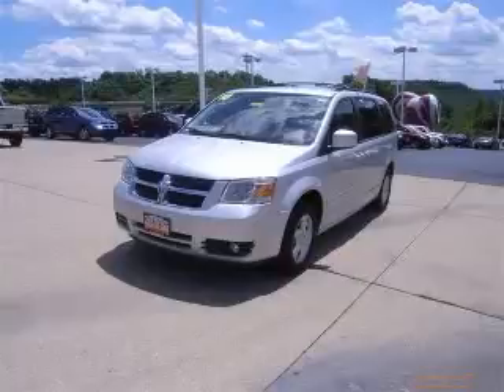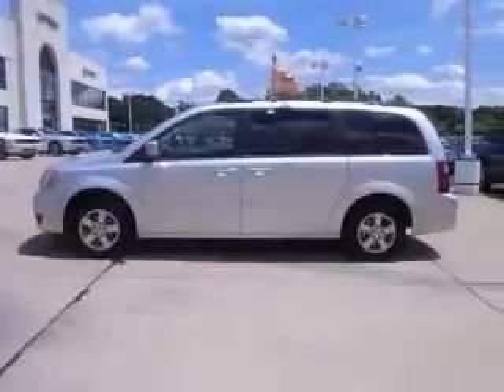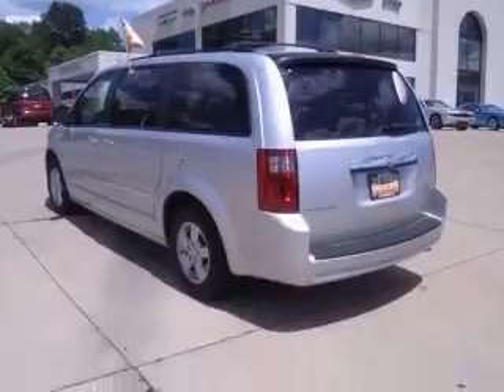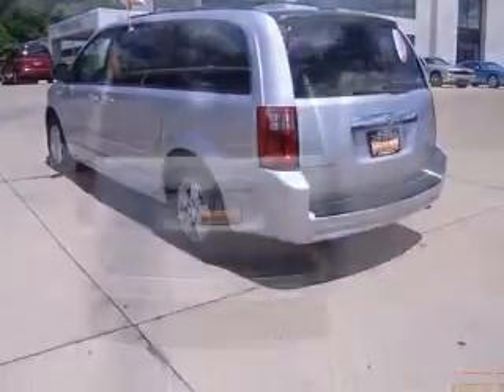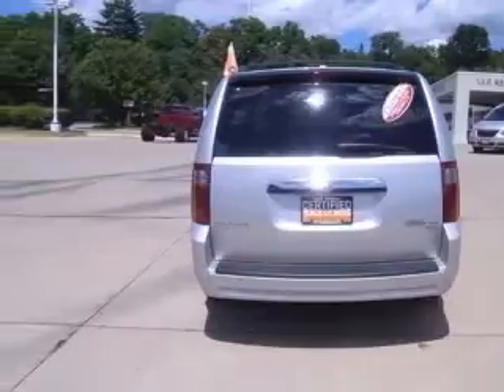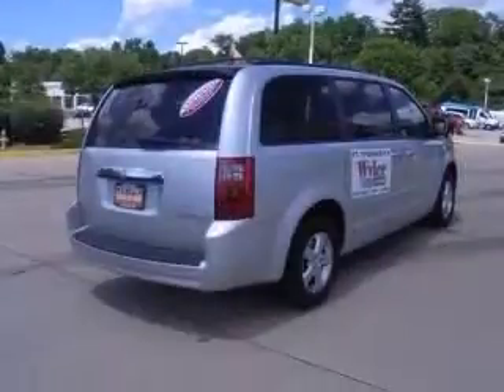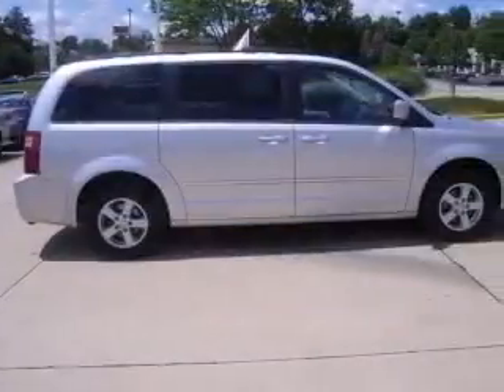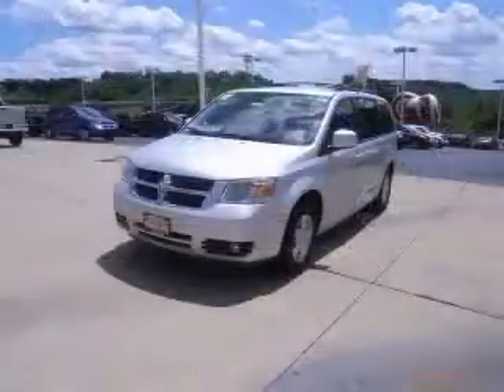2010 Dodge Grand Caravan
jeffwylerfortthomas.net

2010 Dodge Grand Caravan SXT
Engine: 3.8L V6
Trans: Automatic 6-Speed
Color: Silver
Mileage: 23,488